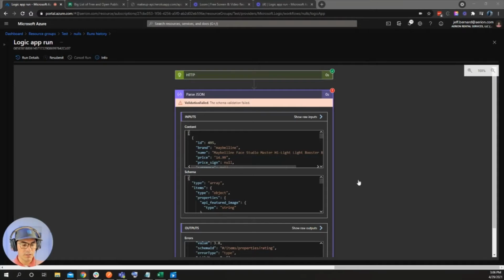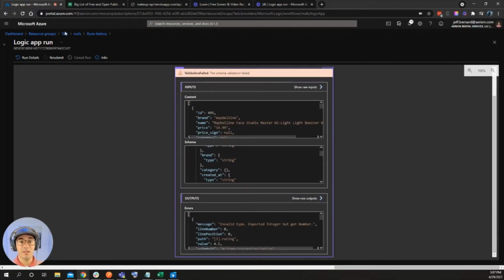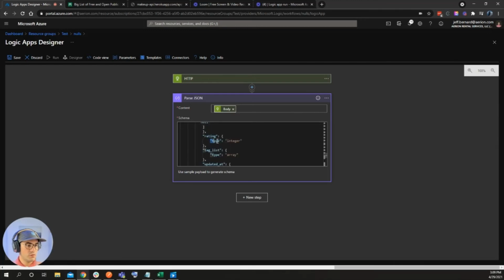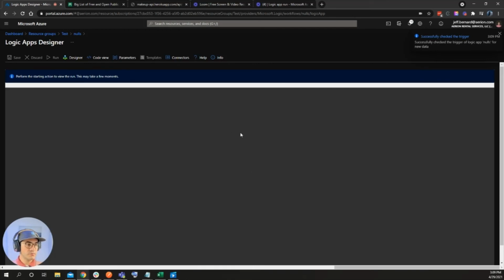Logic Apps Error Handling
In this video I show you how to handle the frustrating Microsoft Logic Apps JSON Parse Error Message.

 error "
    "message": "Invalid type. Expected Integer but got Number."

Here is they value type excepted array.
"type": [
"string",
"number",
"integer",
"boolean",
"array",
"null"